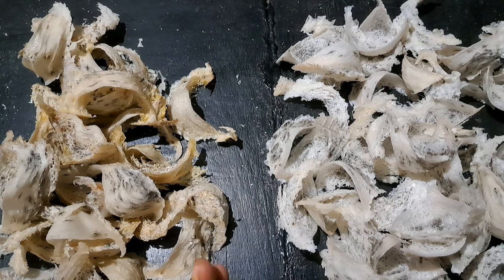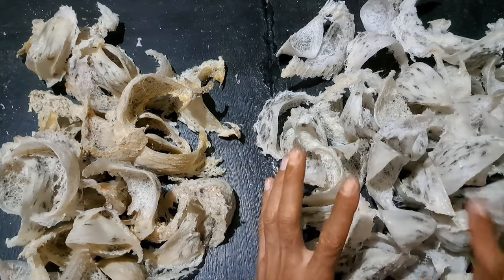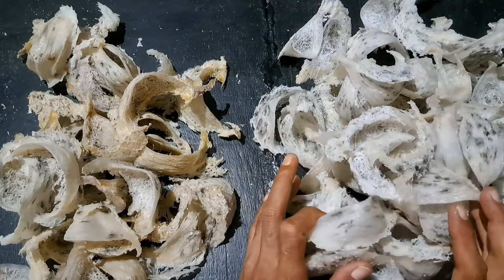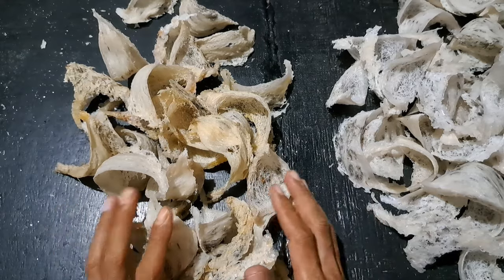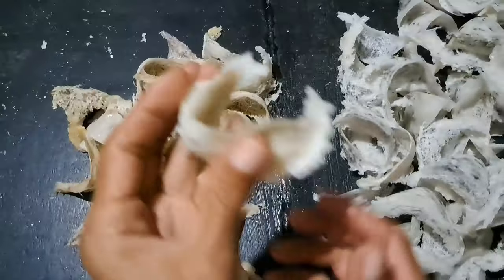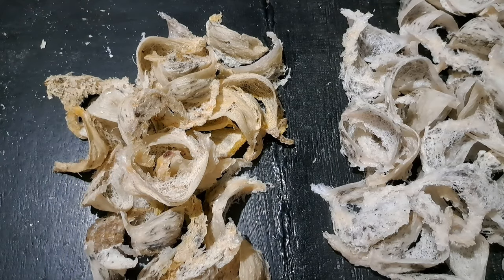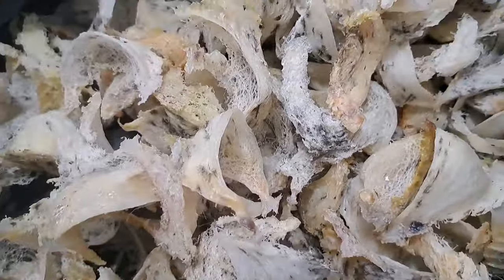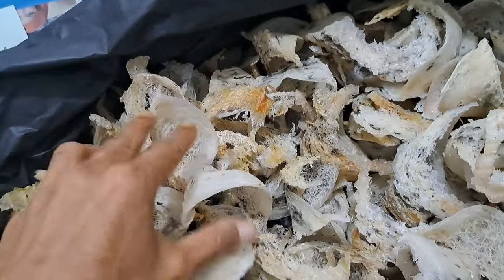rumah burung walet || seperti ini jadinya sarang kalau suhu didalam rbw terlalu lembab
(rumah burung walet seperti ini jadinya kalau suhu didalam rbw terlalu lembab) kali ini kz mau berbagai tentang rumah burung walet seperti ini jadinya kalau suhu didalam rbw itu terlalu lembab sarang Jadi tidak baik semoga bermanfaat

dor dor Salam kz Channel hadir lagi menyajikan konten sehari hari apa saja yang penting tidak negatif kami minta maaf atas segala kekurangan mohon diluruskan selamat menonton